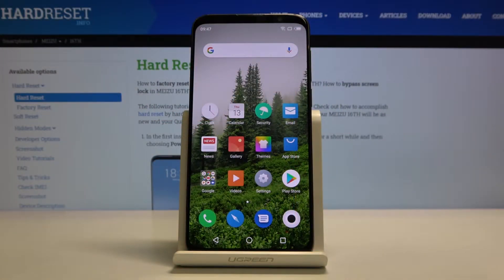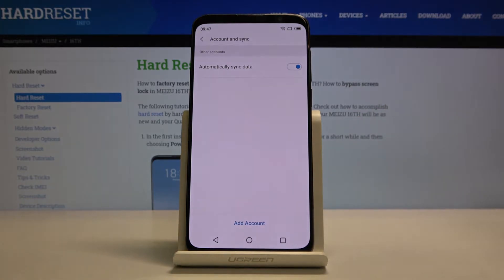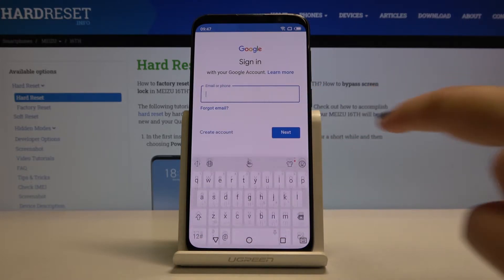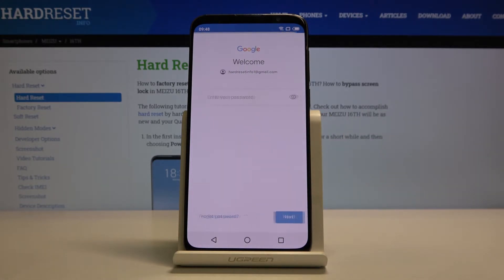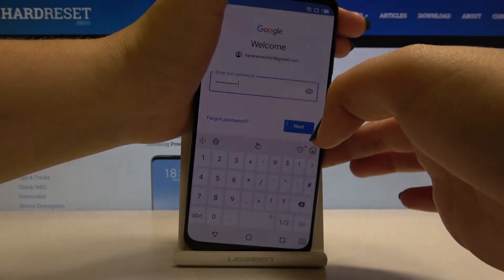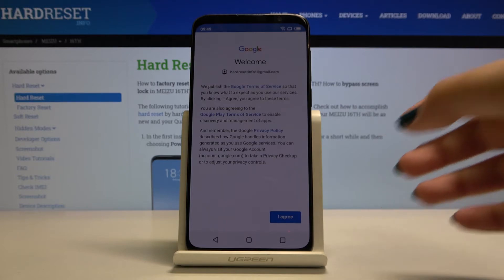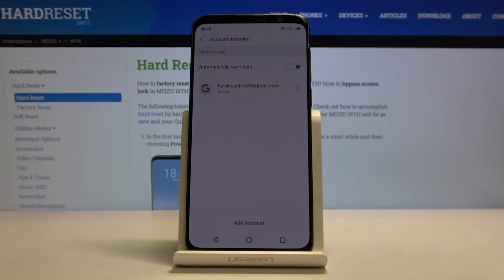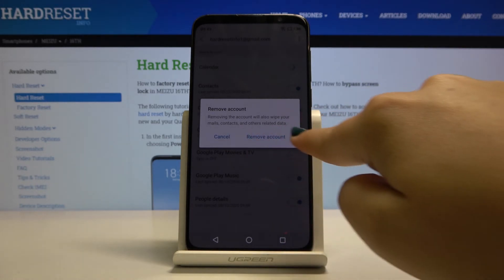How to Add Google Account in MEIZU 16TH – Remove Google Account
You don't know how to Add Google Account on MEIZU 16TH? Or maybe you need to remove your account? If the answer to either of this questions, sounds yes just check out this tutorial. Our expert will show you, step by step, how mange your accounts, so just stay with us, let's begin!

How to add accounts on MEIZU 16TH? How to sign in Google account on MEIZU 16TH? How to remove accounts on MEIZU 16TH? How to sign off from Google account on MEIZU 16TH?